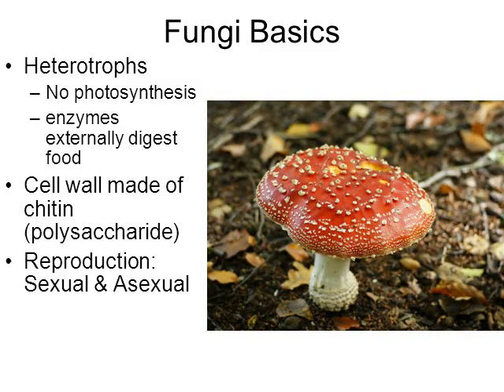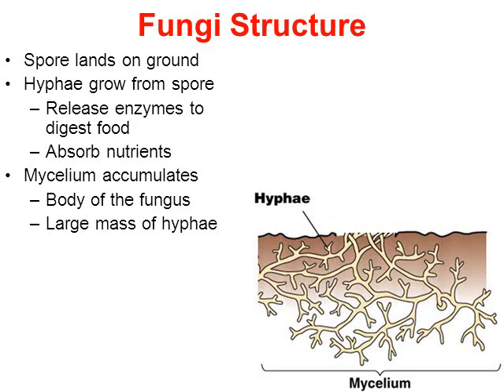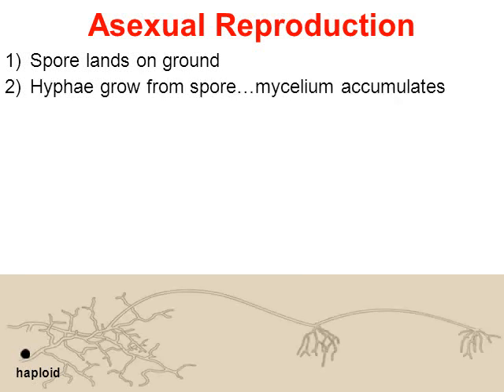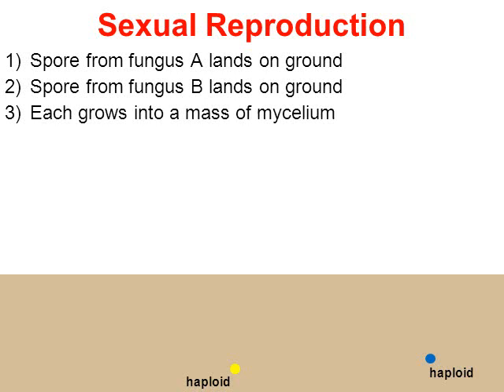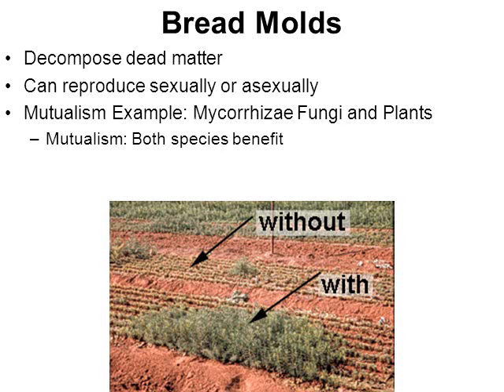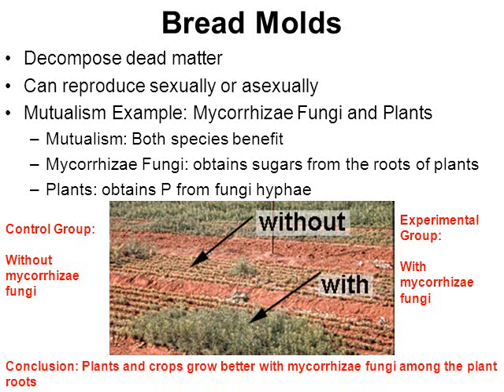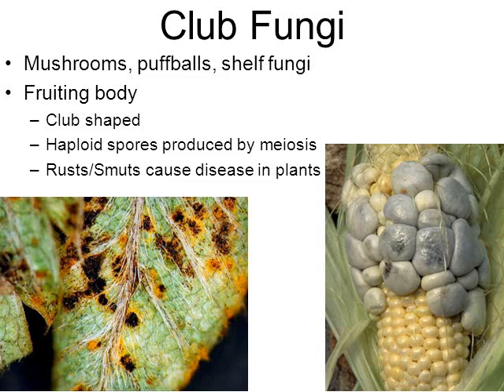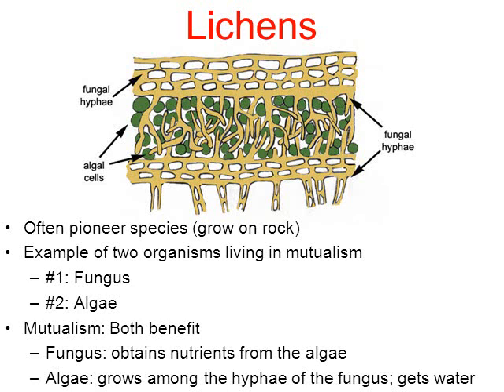Fungi notes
I use this PowerPoint in my biology class at Beverly Hills High School.. If you are in my honors biology, you should probably watch the following video instead:

Topics:
- Fungi basics
- Structure of fungi (hyphae, mycelium, fruiting body)
- Asexual Reproduction
- Sexual reproduction
- Bread molds
- Club fungi
- Sac fungi
- Lichen